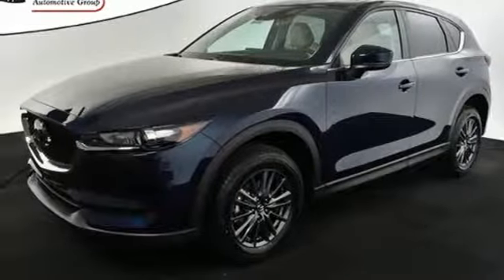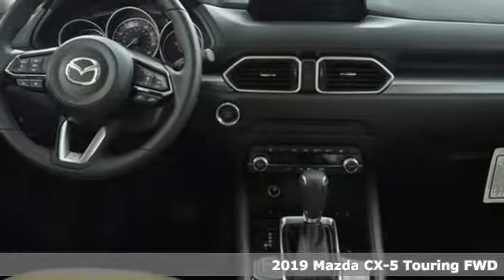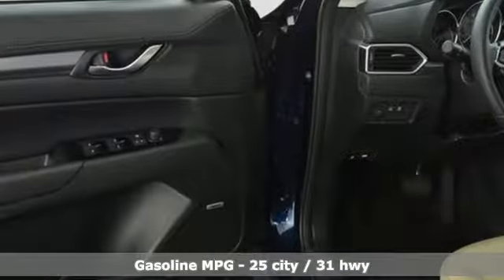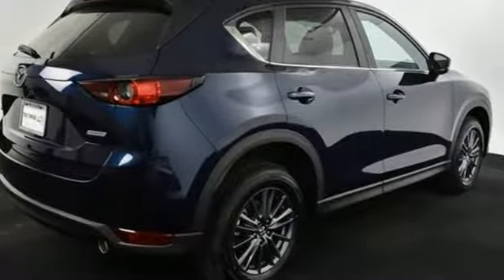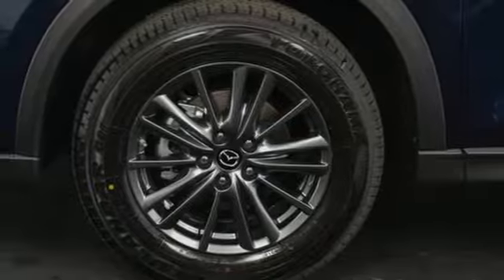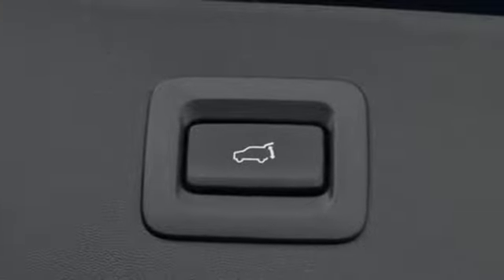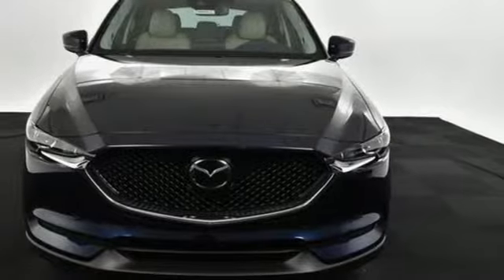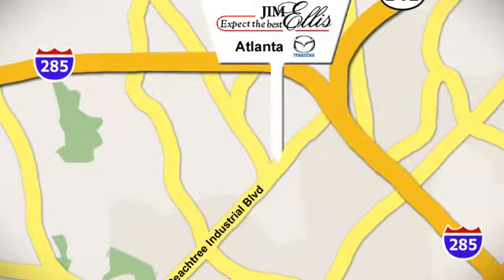New 2019 Mazda CX-5 Atlanta Duluth, GA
Year: 2019
Make: Mazda
Model: CX-5
Trim: Touring
Engine: 2.5L 4-Cylinder
Transmission: 6-Speed Automatic
Color: Blue
Interior: Silk Beige
Stock #: MA11141
VIN: JM3KFACM4K1523697
Crystal Blue 2019 Mazda CX-5 Touring FWD 6-Speed Automatic 2.5L 4-CylinderbrbrRecent Arrival! 25/31 City/Highway MPGbrbrbrInternet price includes customer cash and cannot be combined with special financing offers. Factory Incentives will be applied using the zip code where the car is to be titled. Dealer sets actual selling price. While great effort is made to ensure the accuracy of the information on this site, errors do occur so please verify information with a customer service rep.

Address:
5855 Peachtree Industry Boulevard